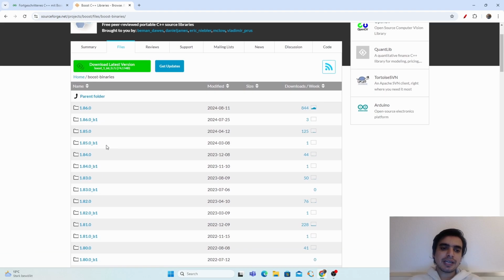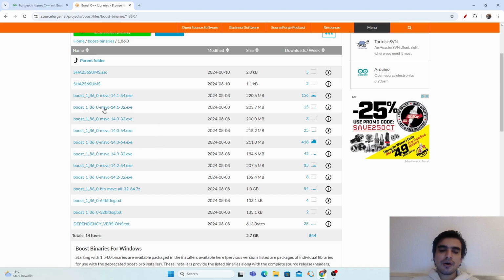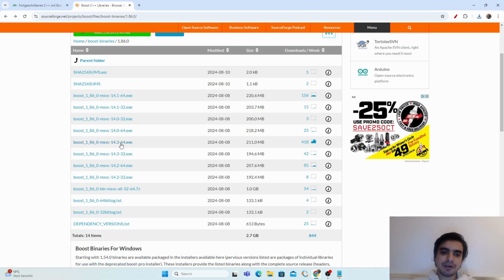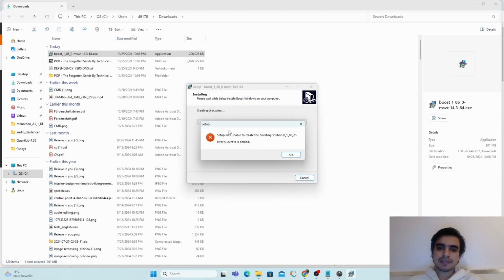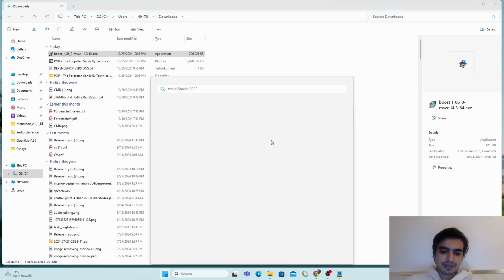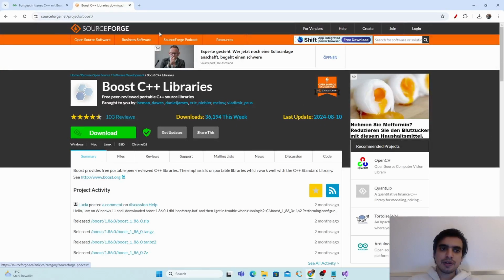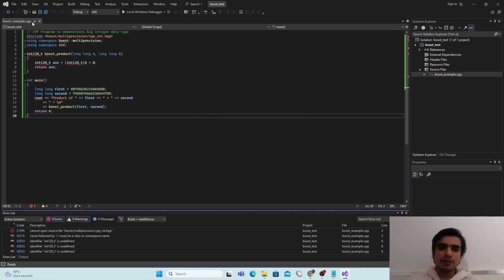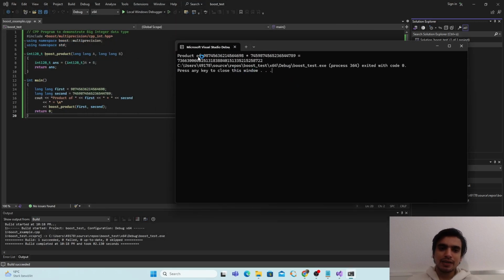Install Boost Pre-Built Binaries & Use in Visual Studio 2022 on Windows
In this tutorial, I’ll walk you through the complete process of installing Boost pre-built binaries on Windows and integrating them into Visual Studio 2022. Boost is a powerful C++ library collection that expands your development capabilities with tools for math, multithreading, data structures, and more.
In this video, we’ll cover:

-Where to download Boost pre-built binaries for Windows
-Step-by-step integration with Visual Studio 2022
-Running a sample project using Boost to confirm setup

This setup is ideal for beginners and advanced C++ developers alike. Follow along, and by the end, you’ll have Boost ready to use in your Visual Studio projects!